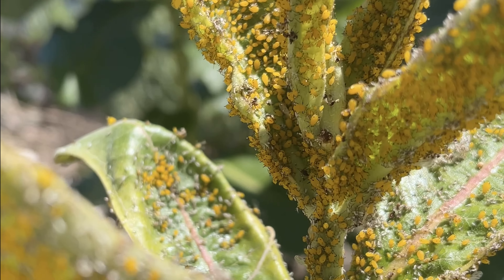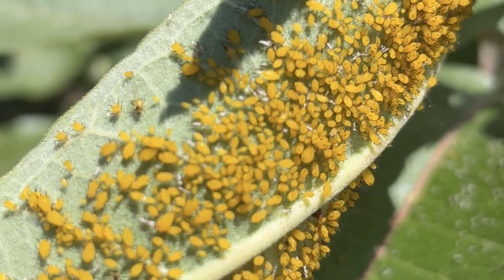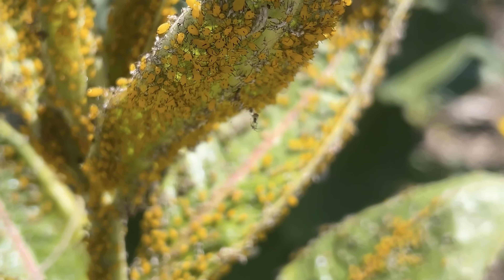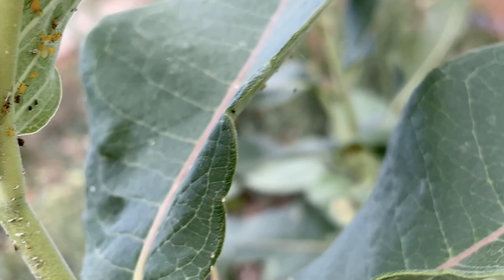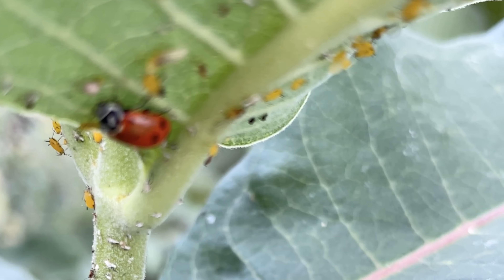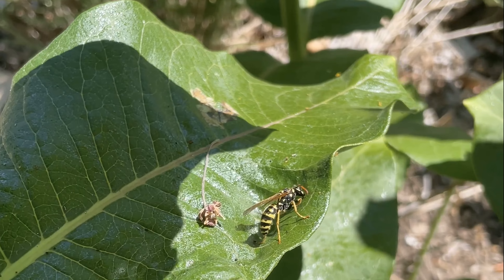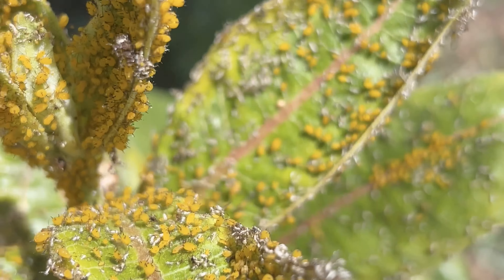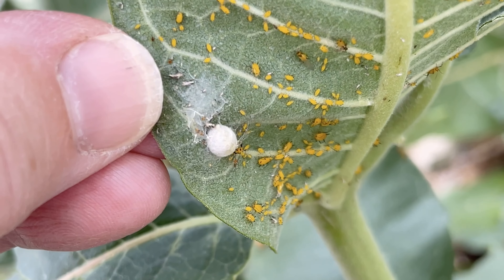Aphids on Milkweed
Aphids are kinda gross, but they are also food for lots of other insects. And aphids on Milkweed plants are largely harmless. Learn how to handle them, what to look for, and how to get rid of aphids, too. Also: parasitoids wasps, ladybugs, lady beetles, Monarch butterflies, milkweed.

I appreciate everyone who subscribes! You are supporting me and the projects I share!  You can click the red button under the video

I’m also a partner at: OwlandEmber.com
Sign up my newsletter for new project notifications, sales, and events!